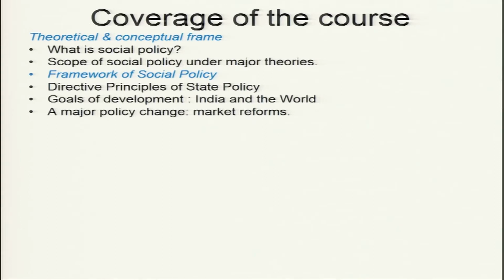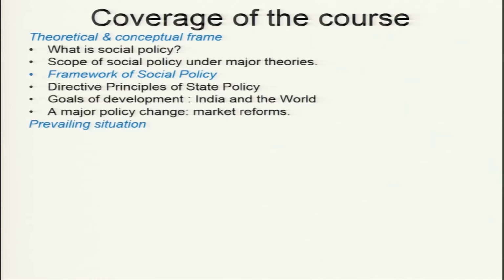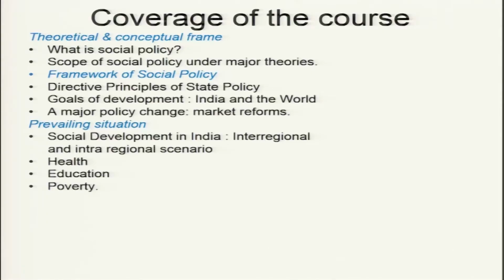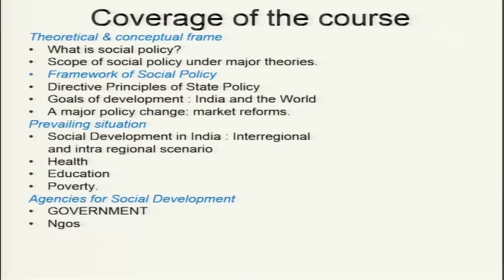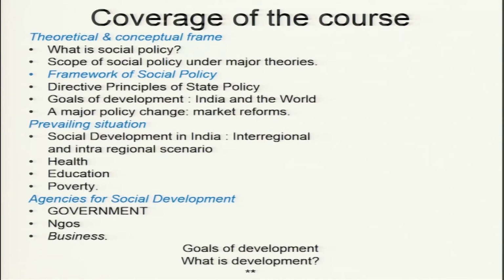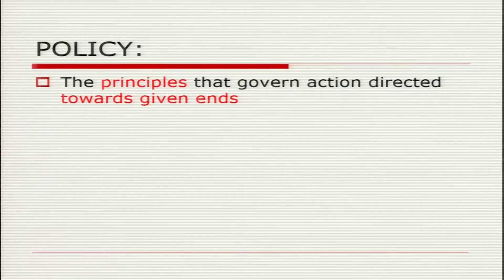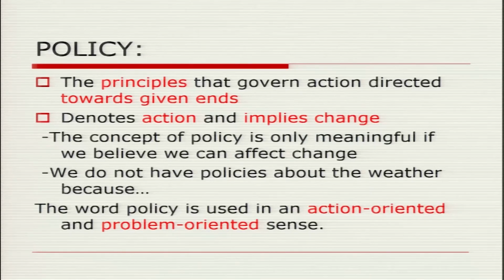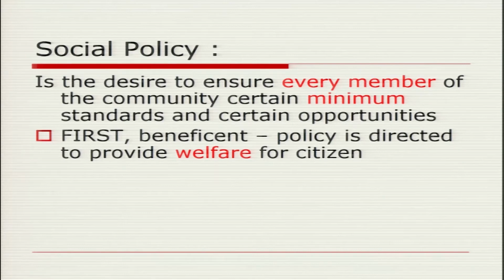Lec 01: Introduction to the Course. What is Social Policy?